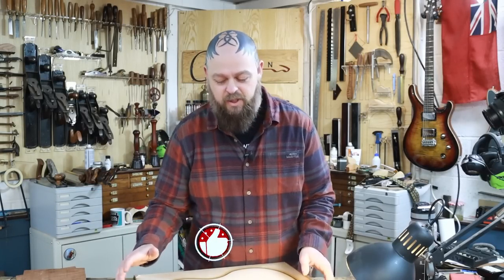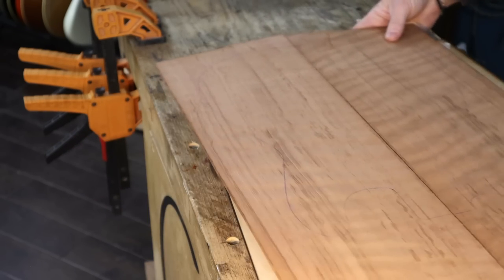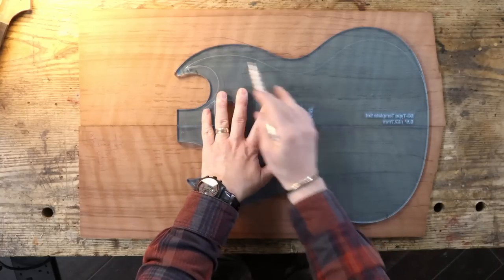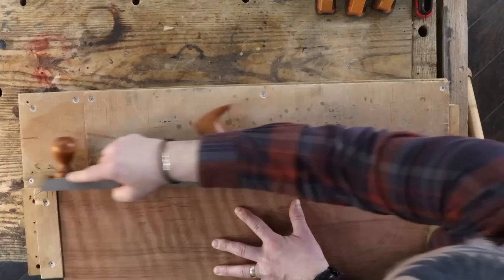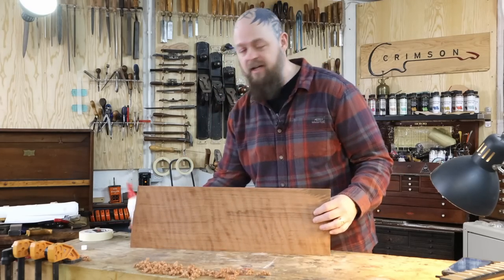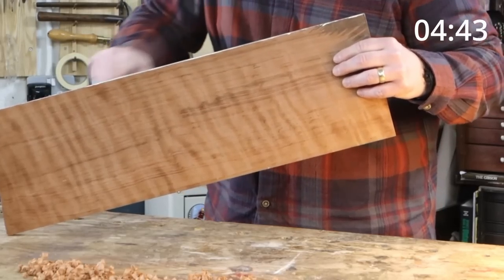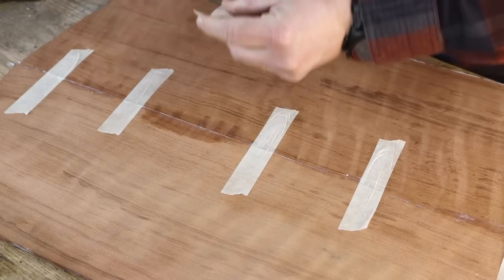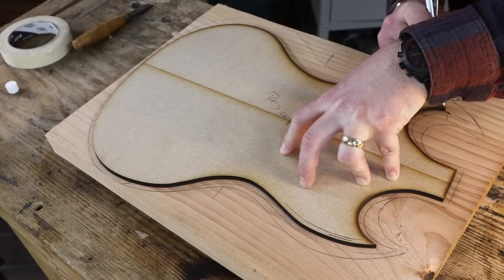Ep 3 - Look Ma, no clamps! Hand Tool Guitar Top Jointing - Redwood SG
In this episode, Ben is showing you how not to joint a guitar top. He is using a 'no clamp' technique with masking tape. This failed the first time through 'user error'.

            Chapters:
0:00    Introduction
1:34    Using various templates Ben draws out the top of the guitar
5:26    Shooting board techniques
8:39    Gluing the pieces - or not!
10:04 Again.
12:46  Drawing the back
15:09  Using a cabinet scraper on the glued joint before going through the thickneser
18:08  Letting the wood speak! - should be gorgeous under finish.
20:34  Conclusion

Ben's livestream camera setup includes: the Blackmagic ATEM Mini Pro, Prime Cameras (Front facing and over the bench) Canon EOS 250D, suspended from the ceiling (bench side) Canon EOS 90D, and on the movable tripod a Canon M6 Mark II